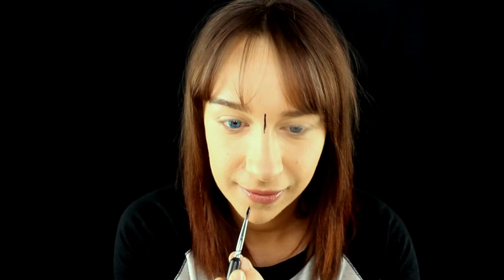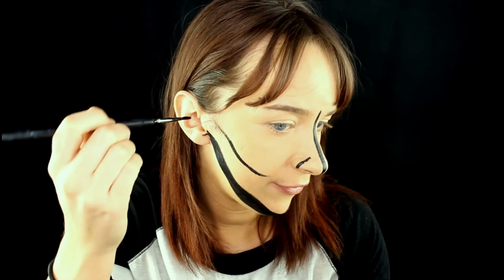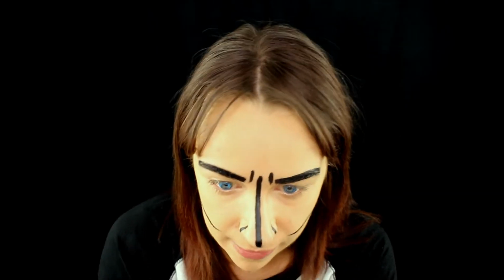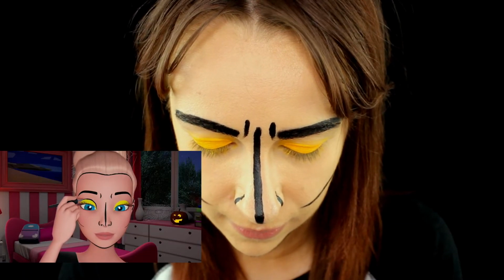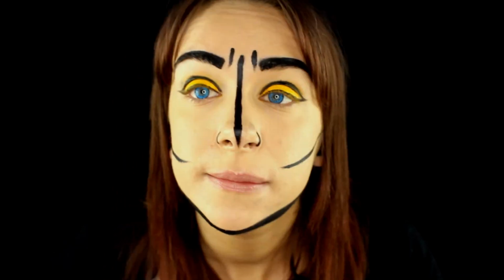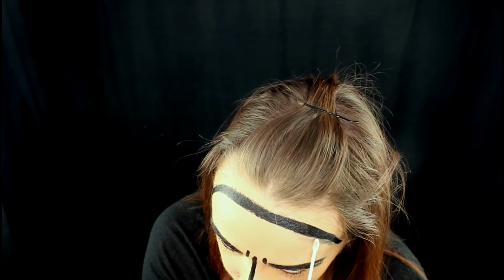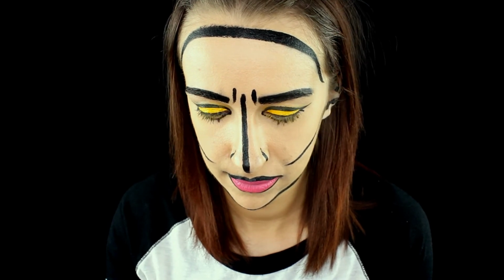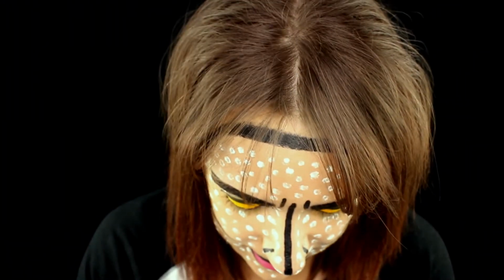I Tried a Barbie Makeup Tutorial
Hey everyone,
I created a pop art makeup today. Who taught me? Barbie did! I hope you enjoy the video.